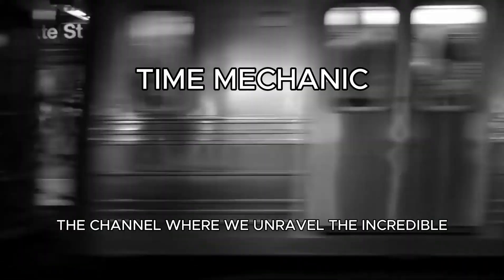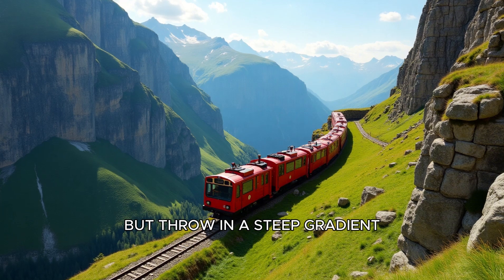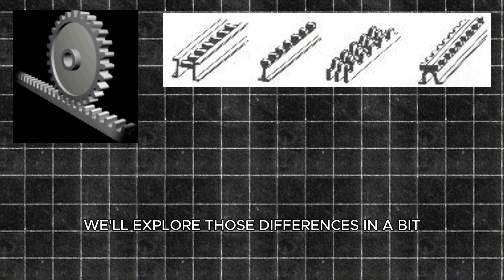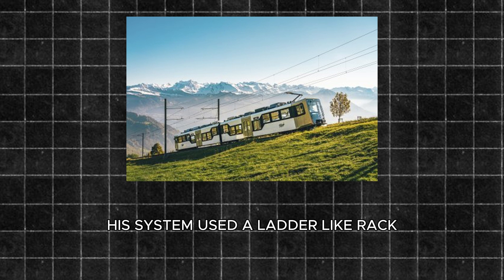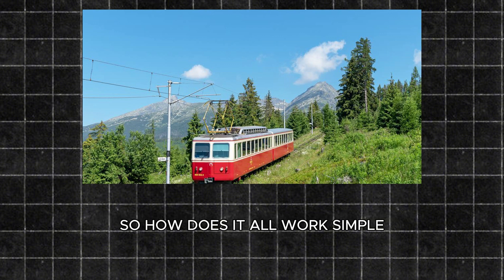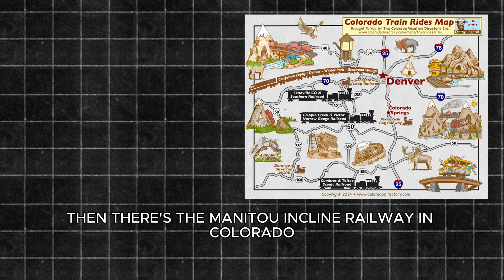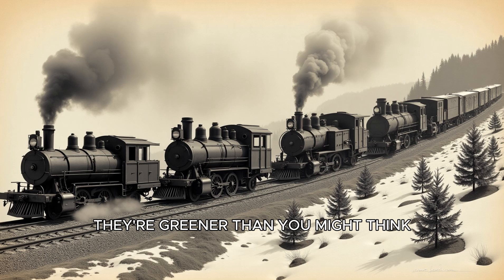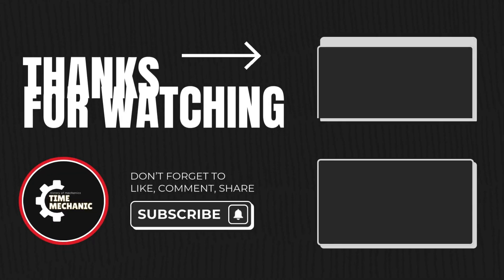What Makes Rack Trains So Special? Exploring the Steepest Cog Railway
Discover what makes rack trains so special, including the steepest cog railway in the world—the Pilatus Railway! From their clever rack-and-pinion design to their role in mountain tourism, we dive into the history and engineering of these trains. Next time you’re planning a scenic train ride, you’ll know why rack trains are a must!